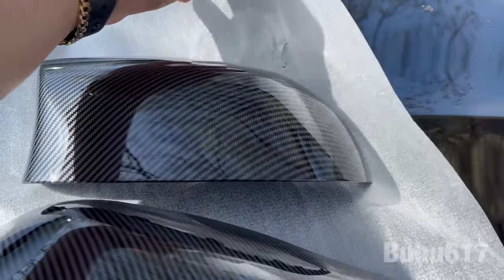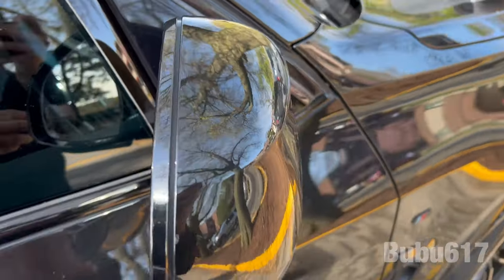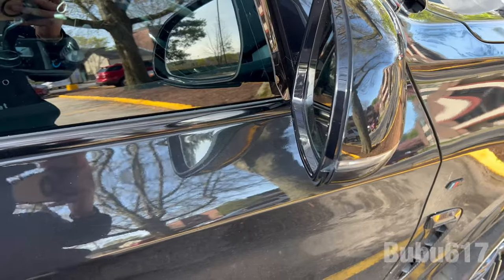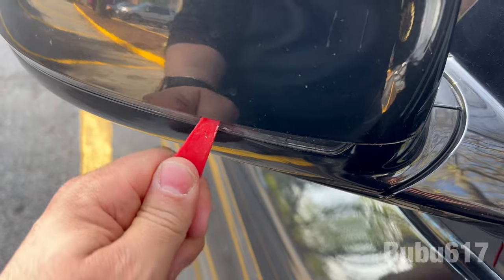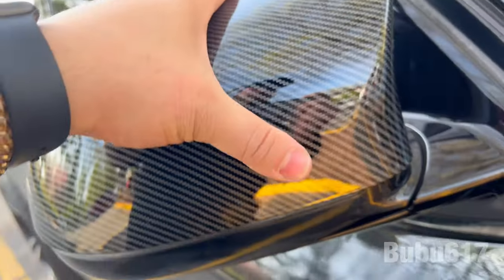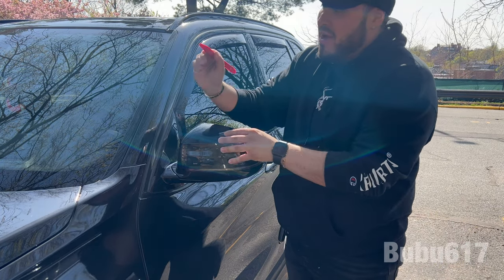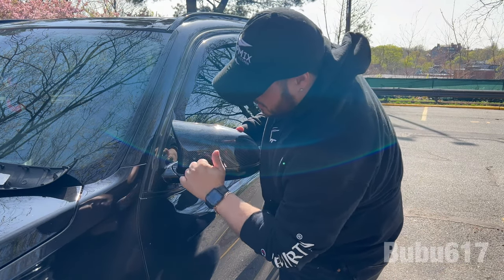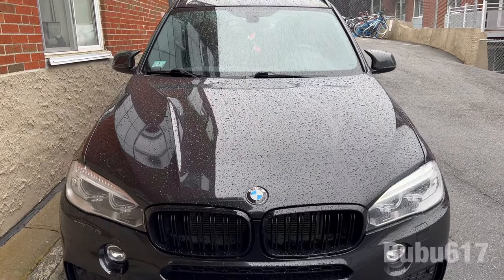EASIEST WAY TO REPLACE MIRROR CAPS ON BMWs | BMW X5 M Sport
on my BMW X5 M Sport f15, i replaced the mirror caps the easiest] way possible.